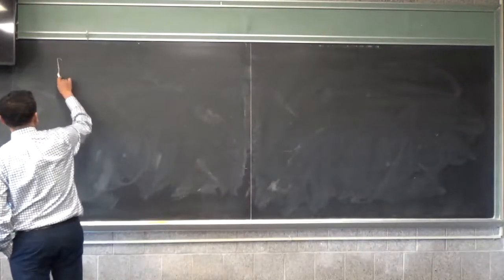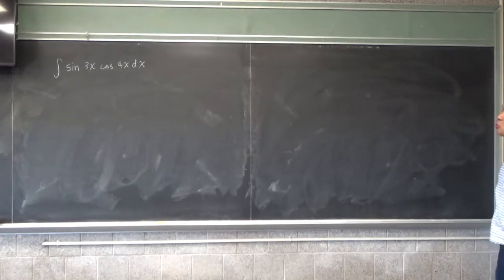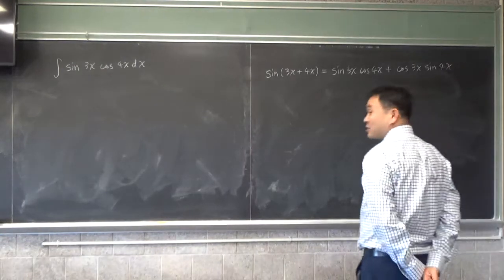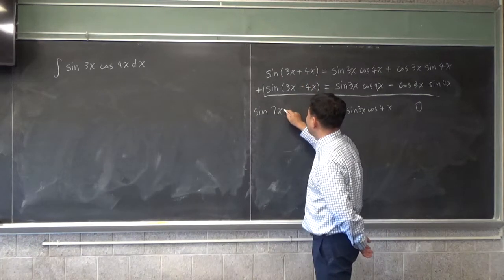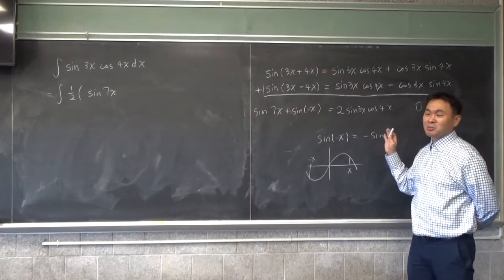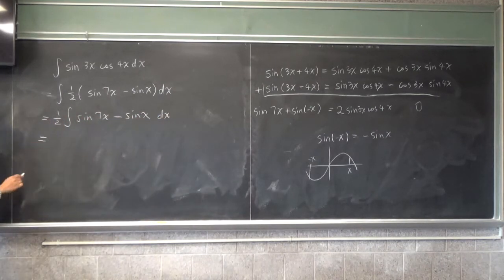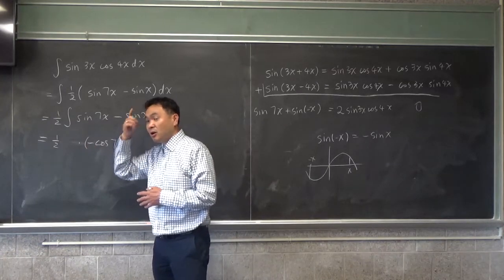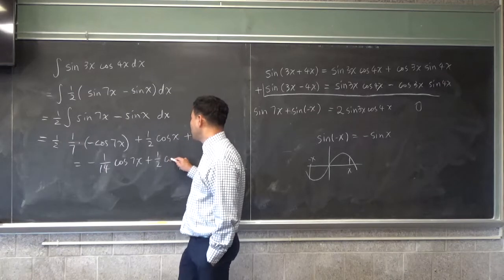Integration of product of trigonometric functions